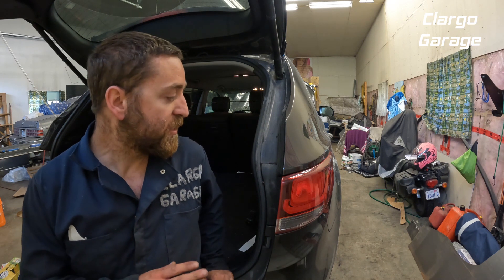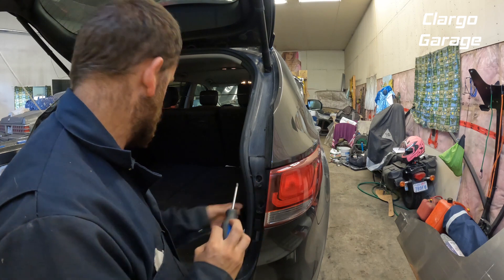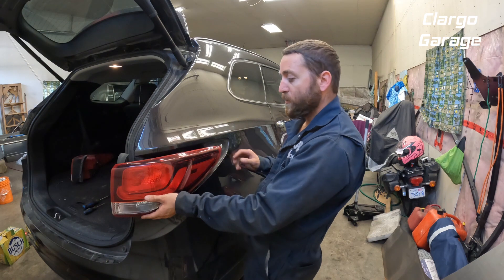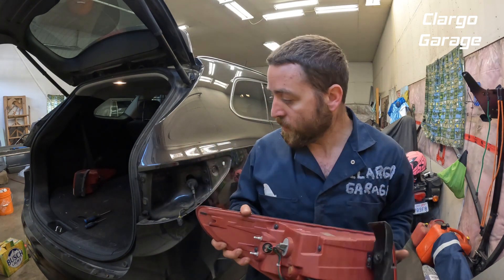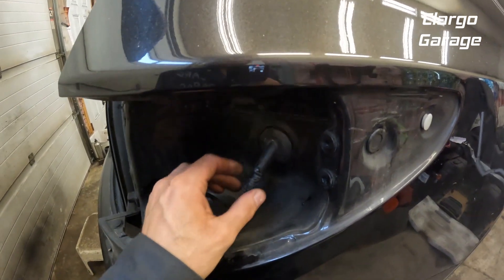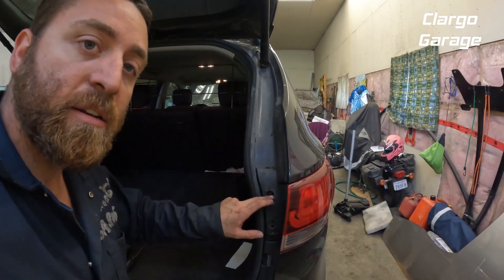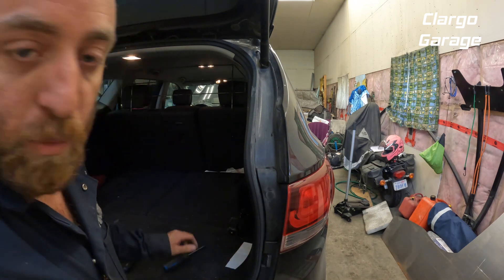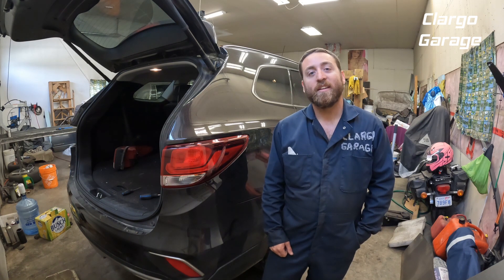How To Remove And Install The Tail lights On A 2019 Hyundai Santa Fe XL - ep 76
In this episode we remove and reinstall our rear tail lights on a 2019 Hyundai Santa Fe XL.